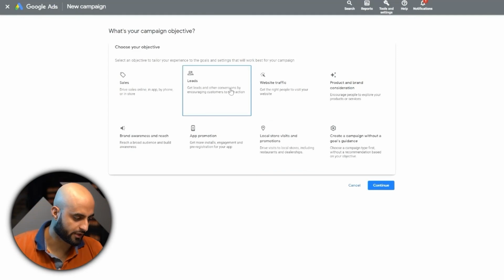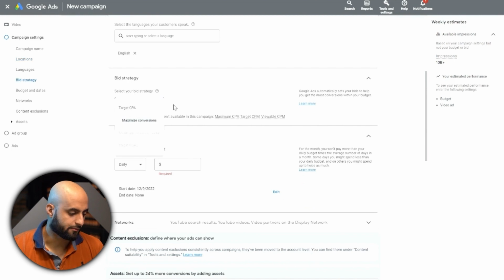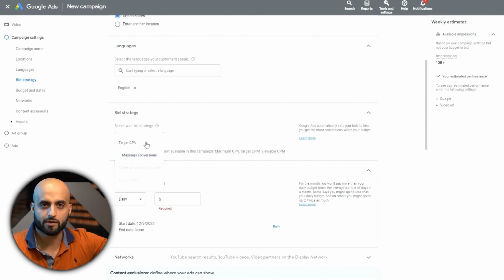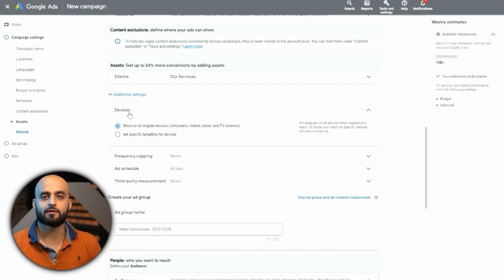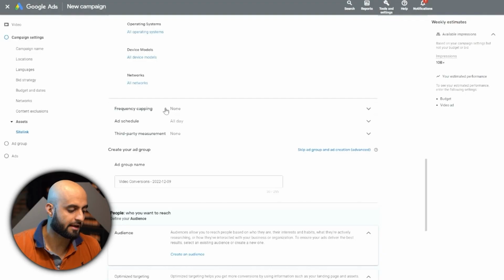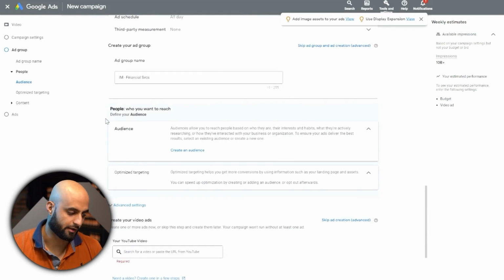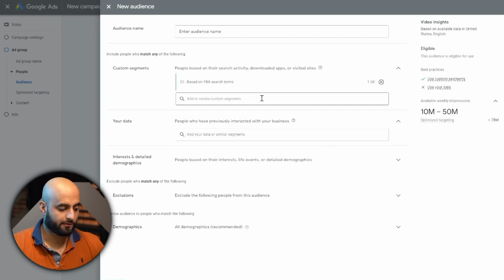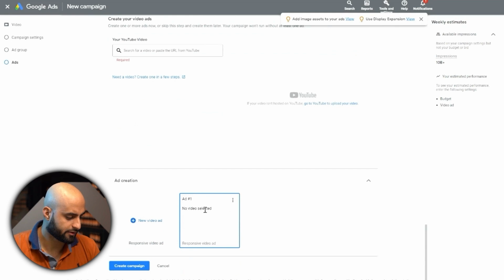I FOUND The Best YouTube Ads Campaign Settings for 2024